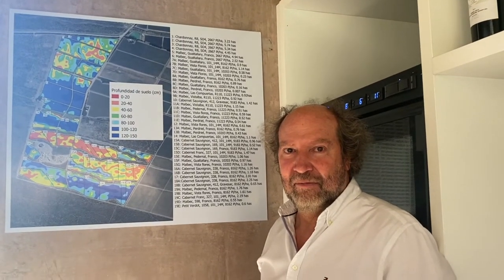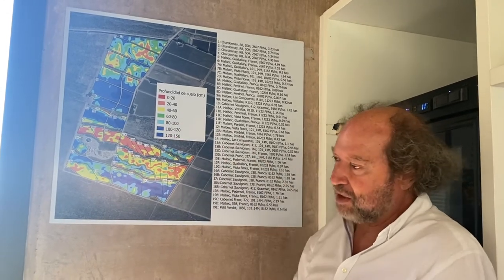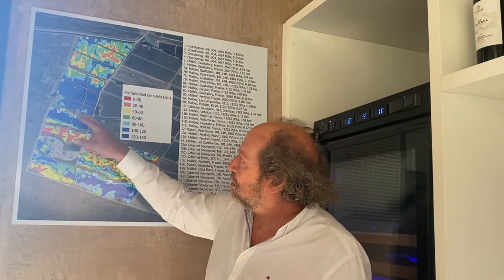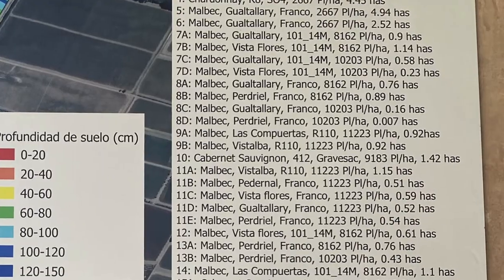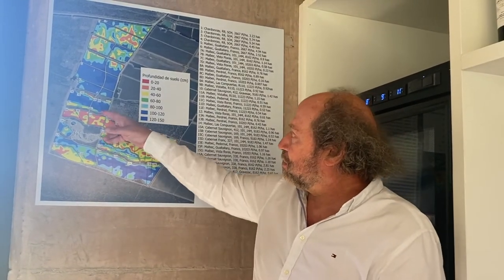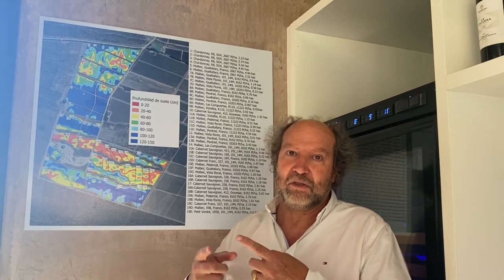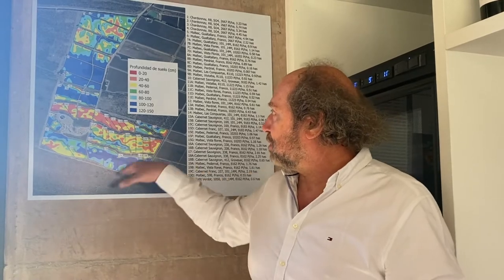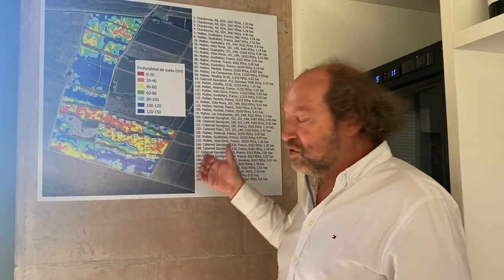A study about soil depth and vine density at Bemberg Estate with winemaker Daniel Pi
Daniel Pi, winemaker at Bemberg Estate, talks about the study of the soil done at Bemberg Estate and their strategy in terms of vine density per soil depth. Interview by Amanda Barnes, author of The South America Wine Guide,

To read more about Bemberg Estate winery in Uco Valley, Argentina,

Transcript of the video:

Daniel, can you explain what Bemberg Estates have done in terms of planting per soil depth?

We studied the depth of the soil and found that we have three layers of soil here in Gualtallary: the topsoil is mostly sand, then we have a short strip of calcium carbonate, which we call caliche, and then we have up to 7 meters of gravel. We studied the depth using a penetrometer which is a needle that enters the sand and penetrates the stone and we measured the depth. This way, we made a three-dimensional study of the soil. We can see that we have different depths: from 0 to 20 centimeters to 120 to 150 centimeters.

And that's the topsoil before you reach the caliche?

Yes. With this study of the depth Marcelo Belmonte, our agronomic viticulturist, and I decided to differentiate in terms of vine density in the vineyard. So in the deeper soils, we have more space between vines. The space between rows remains the same but we changed the space between vines to modify the vine density.  For example, we can see that 7B is a selection of Malbec from Vistaflores planted on rootstock and the vine density is 8,162 plants/hectare. 7C for instance is a selection of Malbec from Gualtallary, same rootstock but 10,000 vines/hectares. And we can go down to 11,000 vines/hectare. All the yellow and orange spots of soil reflect that we have 20 to 40 centimeters of depth which is very shallow and so we have higher vines/hectare.

And why do you need higher vine density in shallower soils?

Because the roots have less space to explore and the soil is very low in vigor. In deeper soils, we have more space for the roots and therefore, the vines are happier and will express themselves with a bigger canopy and more chances to get higher yields. So we separate the vines in wider spaces but in shallower spaces, we have smaller and more stressed vines and we have lower yields. The idea is to have more o less the same yields per hectare but different yields per vine.

And in terms of the taste of the wine in your glass comparing a Malbec from shallow soils to a Malbec from deeper soils, how do they taste different in the glass?

We always thought that the grapes coming from vines cultivated in shallow soils, which are more stressed, would give us wines of better quality. But I think that the term quality is not good for the wine because there are different types of wines and different types of quality. What we think is that in shallower soils, the vines are more stressed and the tannins are more reactive so the wines react a lot with your tongue and your saliva and you have a dryer sensation in your mouth. If we look at the deeper soils where the vines and happier and less stressed, we have less reactive tannins in your mouth and therefore less reactivity with your mouth and your saliva, and the wine flows smoothly. I don't think that one is better quality than the other one, it's more a matter of taste.

The idea is to communicate that we have a terroir. Bemberg is a property of 90 hectares where we have 60 hectares of newer plantings using this new format. We can have 20 or 25 types of soils and a combination of massal selection, rootstocks, and unrooted. The idea at Bemberg is to explore and to extract the best of the place.